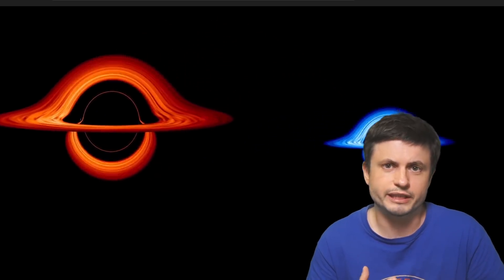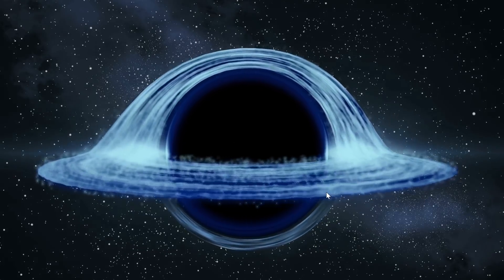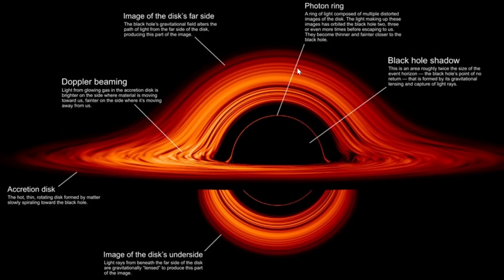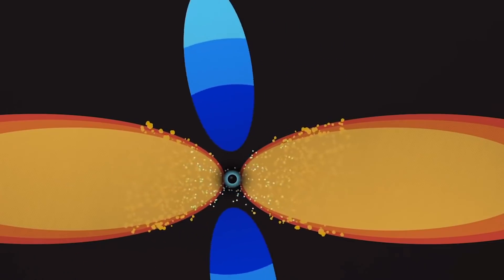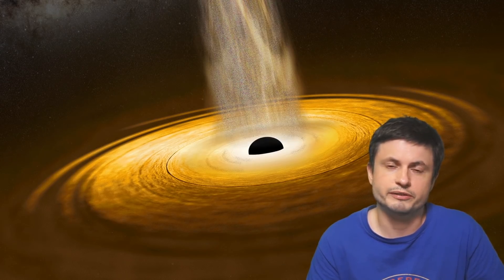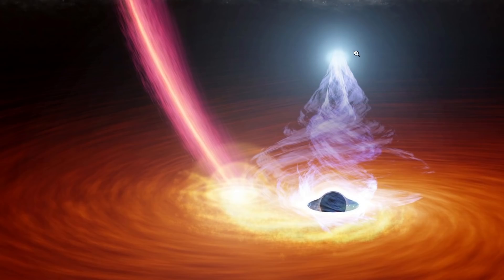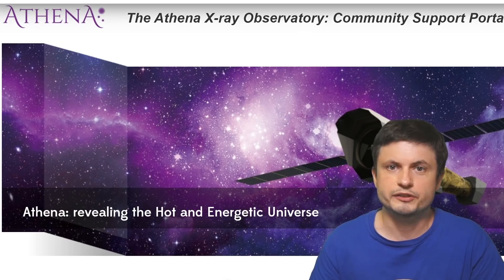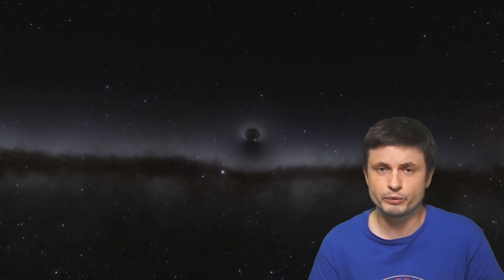Light Coming From Behind Black Hole Observed for the First Time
Hello and welcome! My name is Anton and in this video, we will talk about a new discovery from a massive black hole - a reflection coming from behind

Tybie Fitzhugh
Viktor Óriás
Les Heifner
theGrga
Steven Cincotta
Mitchell McCowan
Partially Engineered Humanoid
Alexander Falk
Drew Hart
Arie Verhoeff
Aaron Smyth
Mike Davis
Greg Testroet
John Taylor
EXcitedJoyousWorldly !
Christopher Ellard
Gregory Shore
maggie obrien
Matt Showalter
Tamara Franz
R Schaefer
diffuselogic
Grundle Muffins